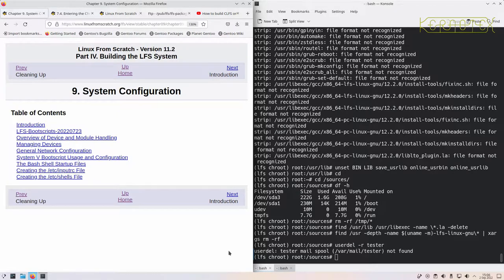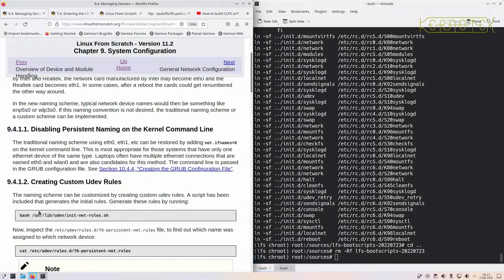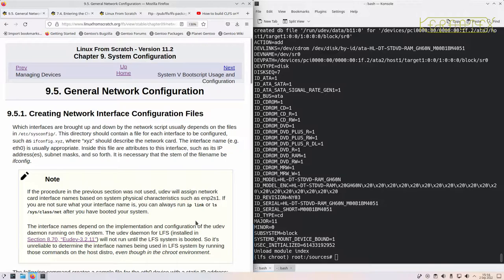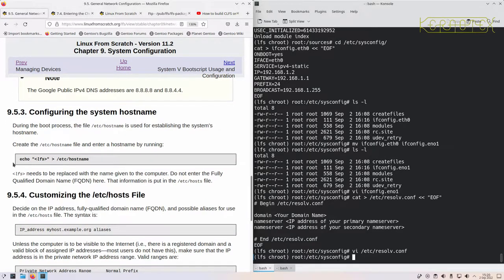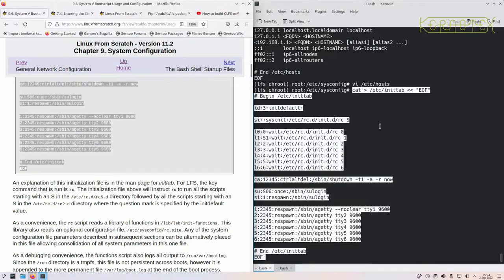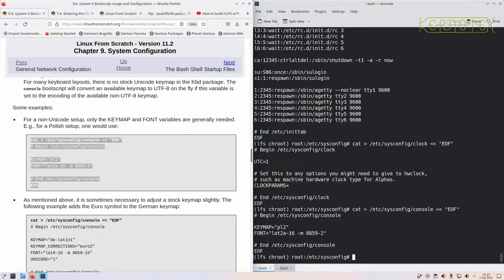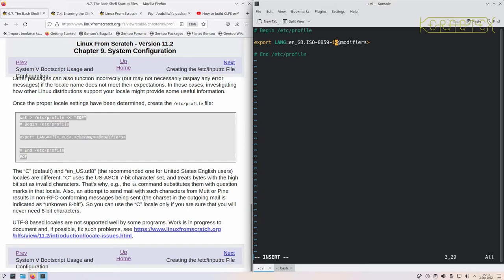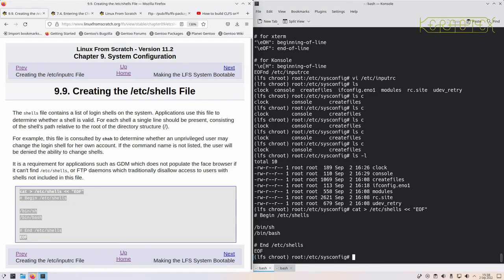12: System Configuration - How to build LFS 11.2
This video follows Chapter 9 in the LFS 11.2 book.

In this series of videos I show how to install LFS 11.2 on a PC which has an existing installation of Windows 10. By the end of the videos the PC has a complete working LFS 11.2 system which has replaced Windows completely.